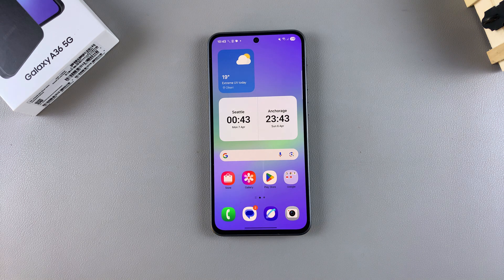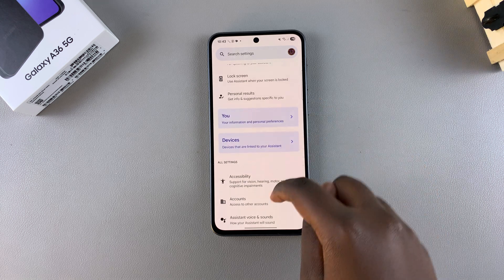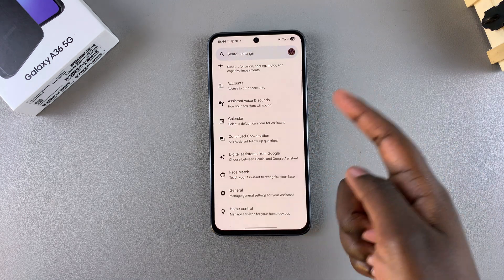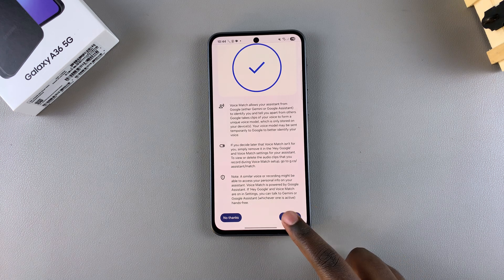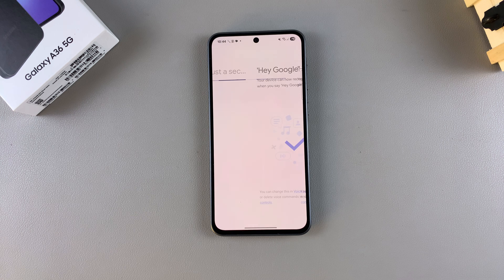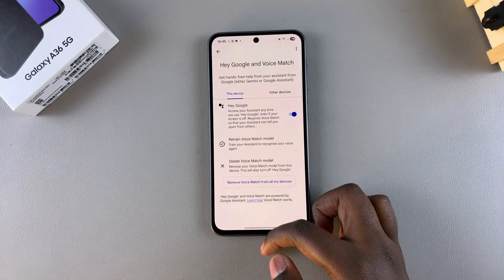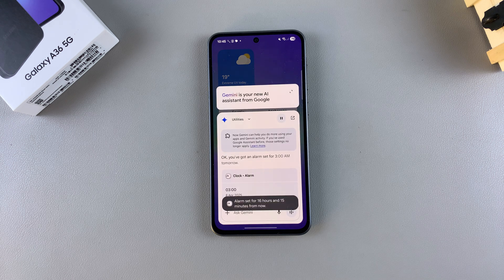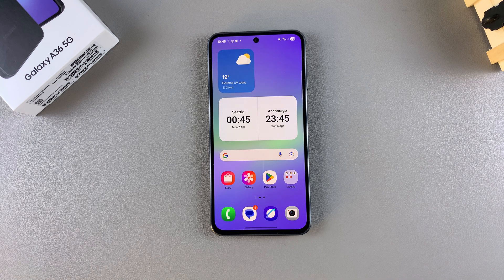How To Enable Google Assistant On Samsung Galaxy A36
This quick tutorial, we’ll show you how to Turn On Google Assistant on Galaxy A36 and start using voice commands for hands-free control.
Whether you want to ask questions, set reminders, or control your apps, Google Assistant is here to help.

How To Set UP Google Assistant On Samsung Galaxy A36(How To Activate Google Assistant On Samsung Galaxy A36)

Open the Google app on your Galaxy A56.
Tap on your profile icon
Select Settings
Find and select Google Assistant.
Navigate to general
Turn on Google Assistant
Go back to voice match
Enable the toggle on Hey Google to activate voice match
Follow the on-screen prompts to enable voice activation.

Cell Phone Tripod Adapter